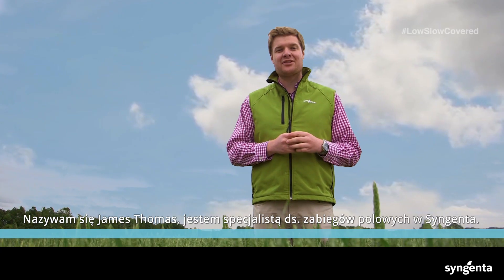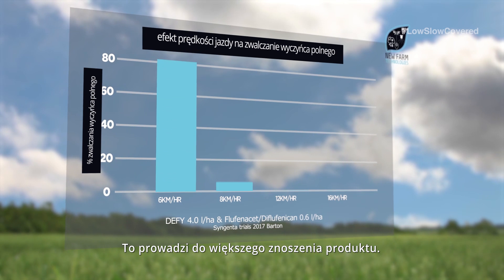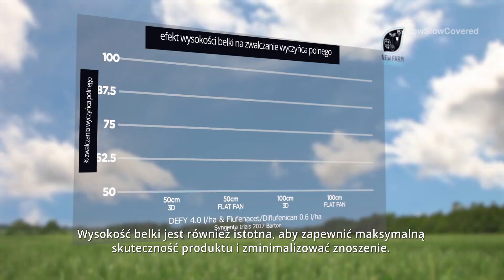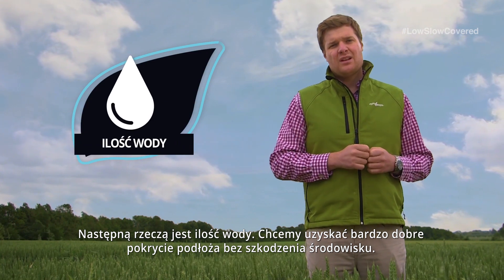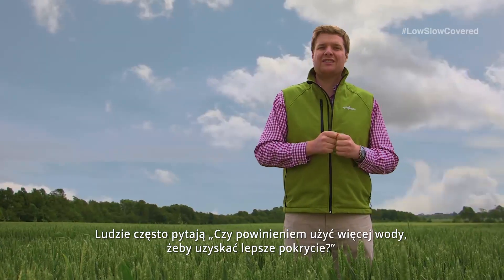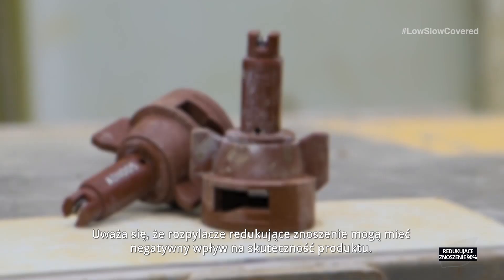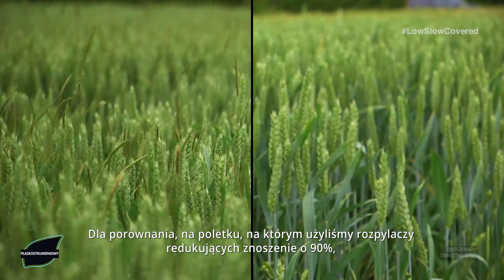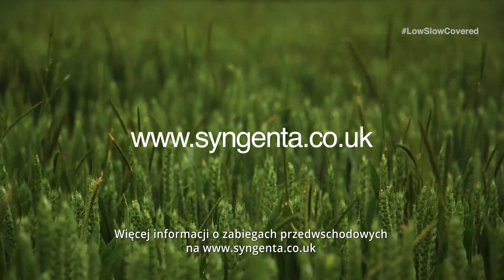Jak poprawić skuteczność zabiegu przedwschodowego?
Jak skutecznie wykonać zabieg przedwschodowy?
4 warunki skutecznego zabiegu to: prędkośc opryskiwacza, wysokość belki, ilość cieczy roboczej oraz dobór rozpylaczy.
Obejrzyj porady polowe eksperta technicznego Syngenta.

Boxer 800 EC oraz Boxer Evo - herbicydy zbożowe do jesiennego zwalczania miotły zbożowej i chwastów dwuliściennych.